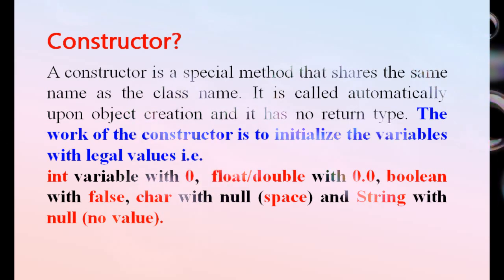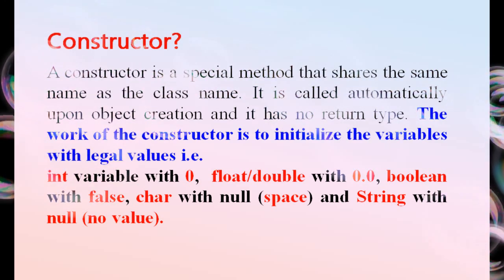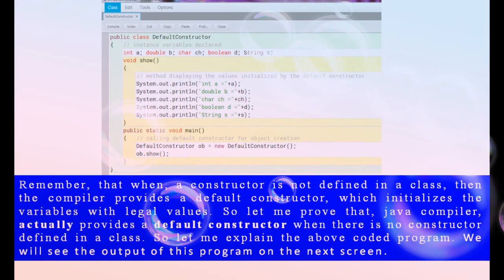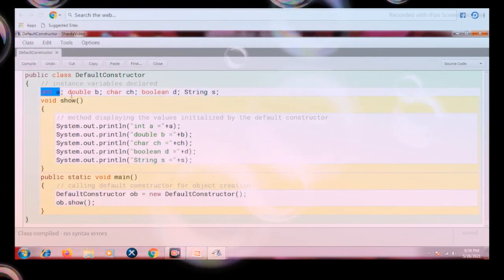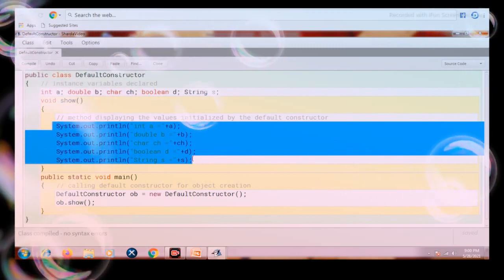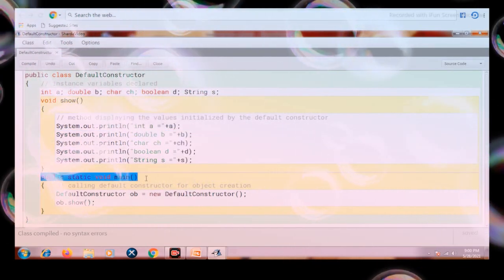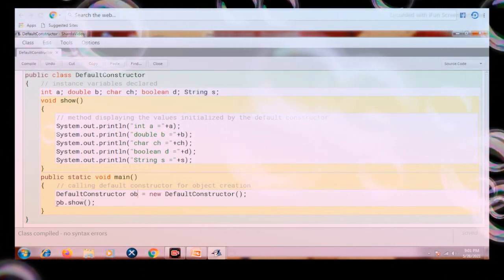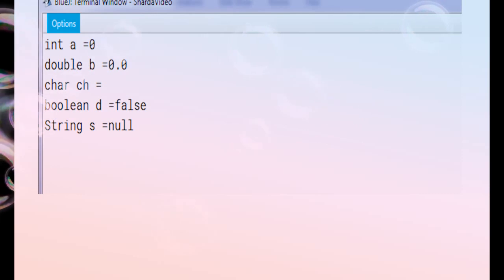Default Constructor in Java PART 1